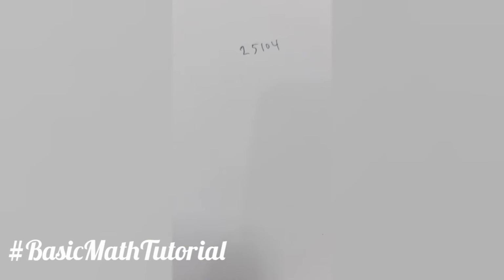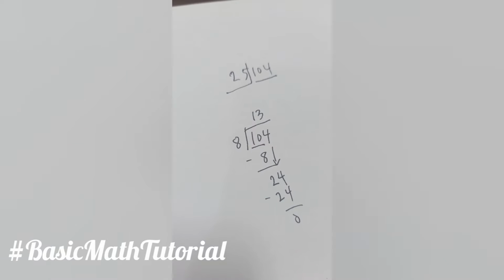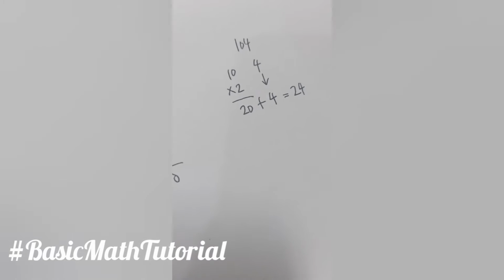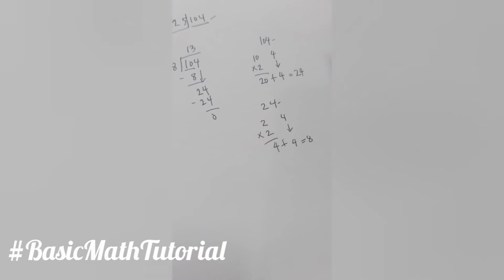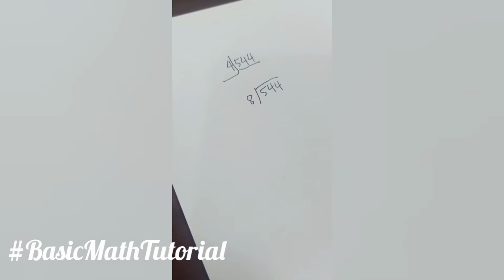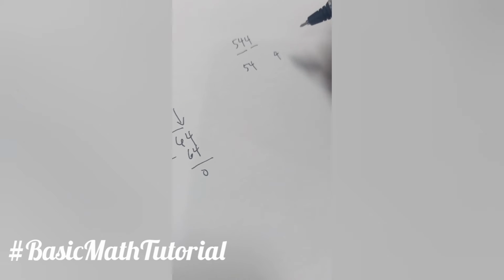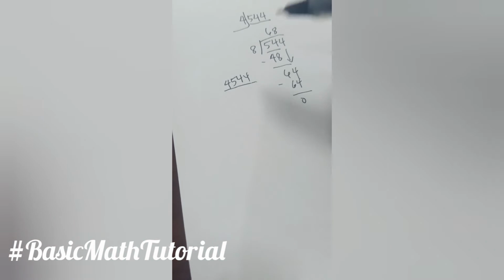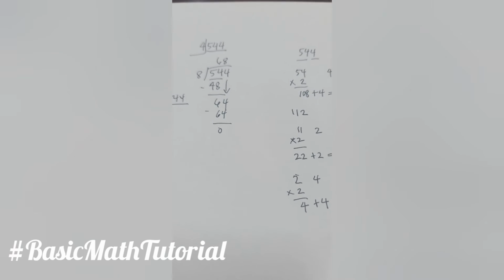Something new! Test of Divisibility for 8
Is this something new? Test of divisibility for 8.
Determining if the last 3-digit of the number is divisible by 8 without performing the actual division operation.